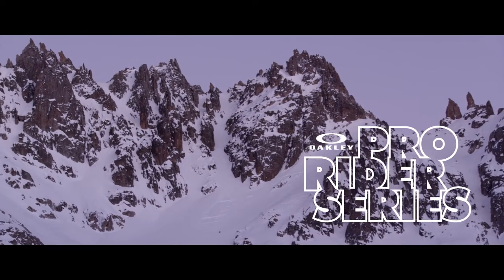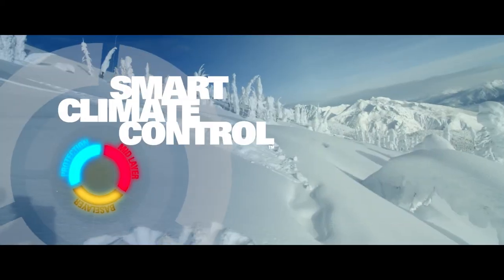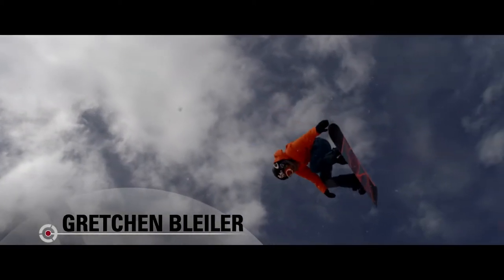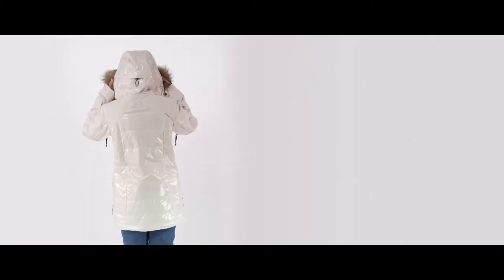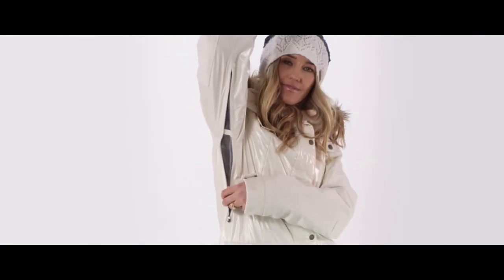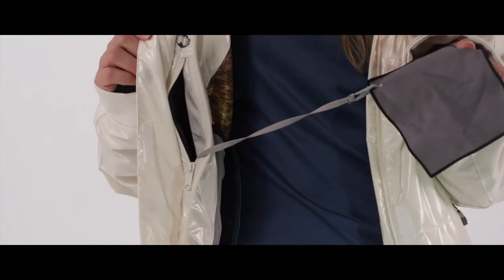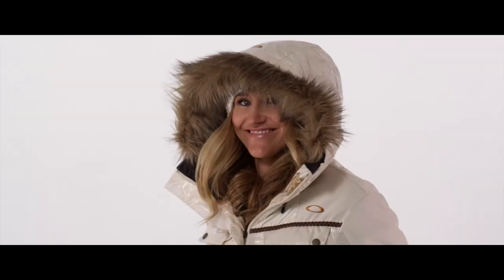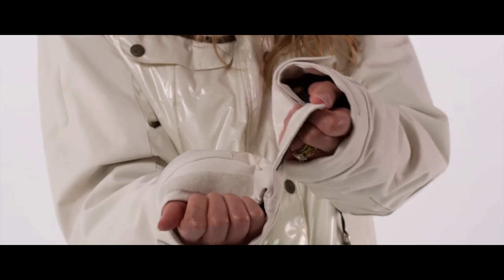Gretchen Bleiler: Oakley Pro Riders Kit 2013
With over a decade of experience, including podium-worthy performances at five Winter X Games and an Olympic silver medal to her name, Gretchen Bleiler has established herself as an international icon for female snowboarders.